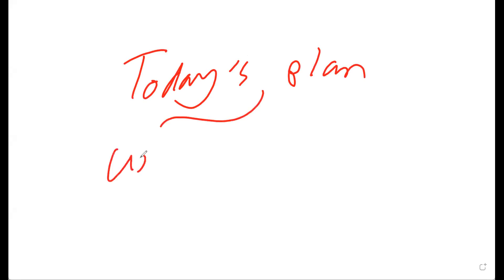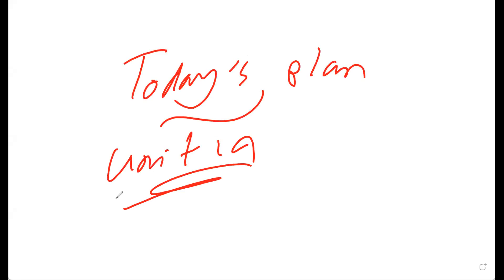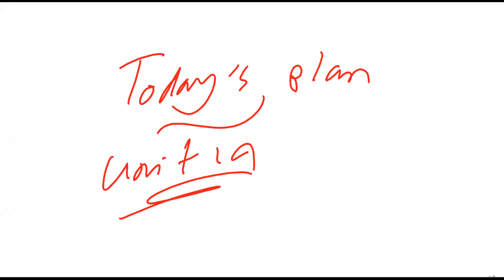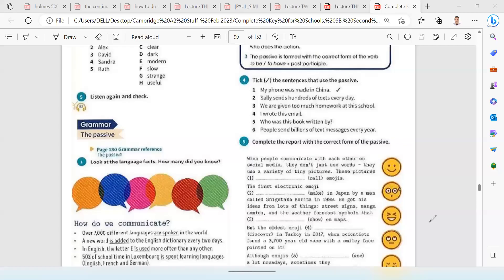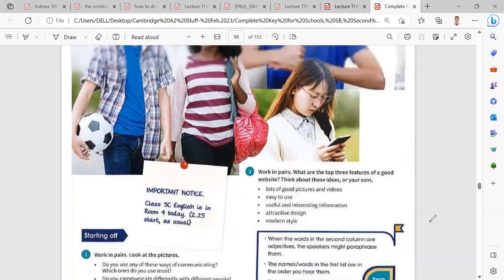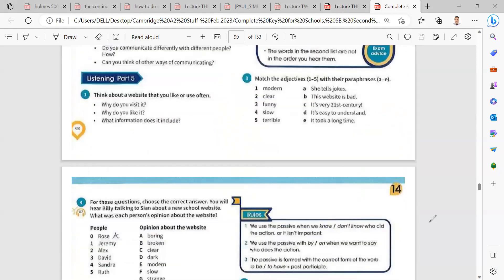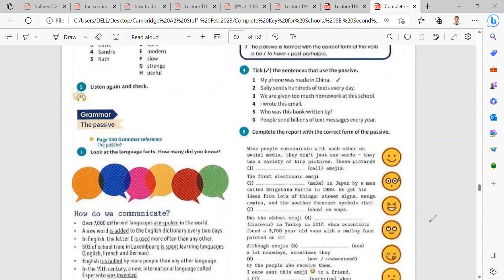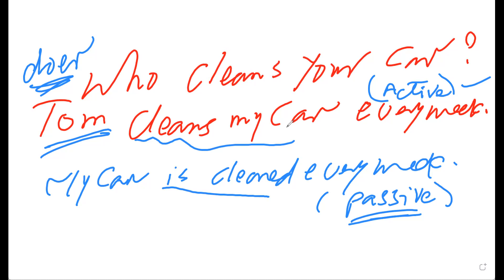A2 Cambridge - Unit 14 grammar focus - present and past simple passive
Detailed explanation of how to use passive in the present simple and past simpe structures